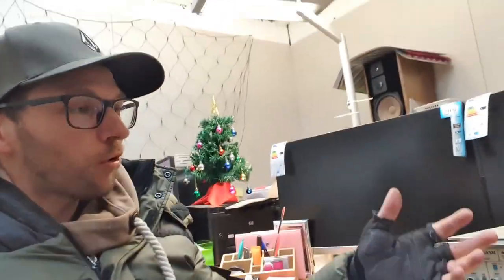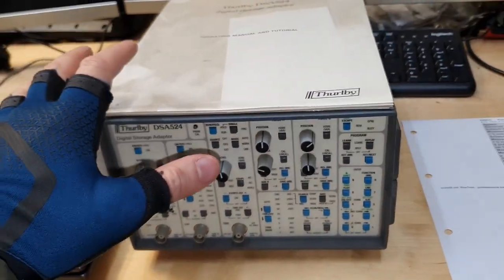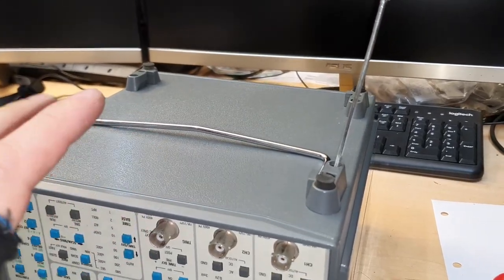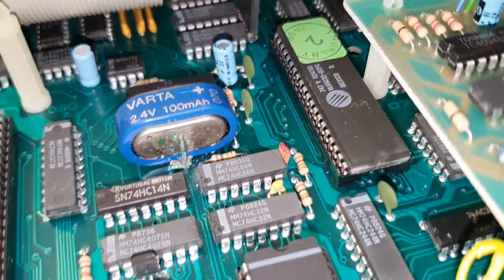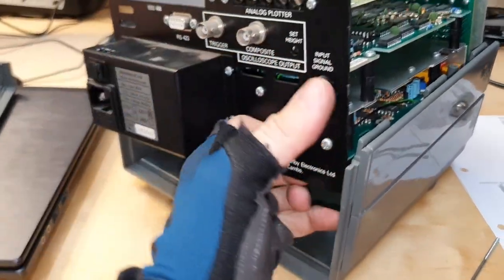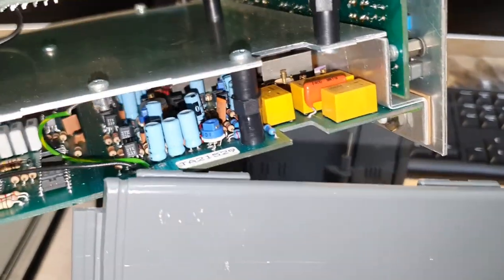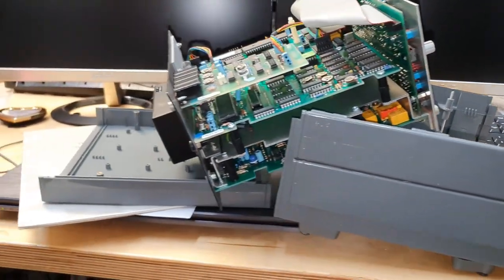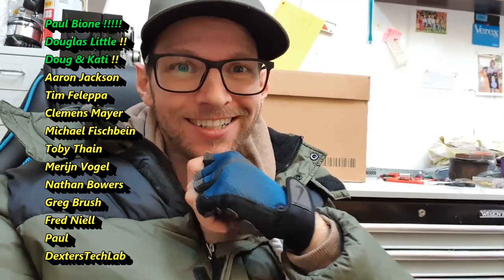BEB #139: What's inside? Thurlby DSA524 Digital Storage Adapter. 1980ies Teardown